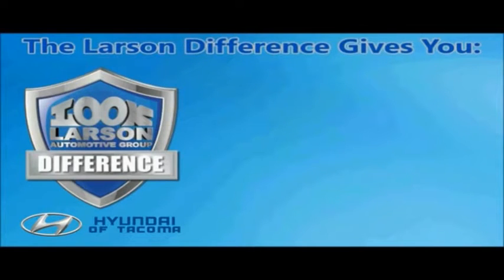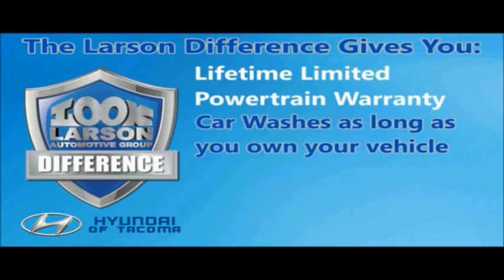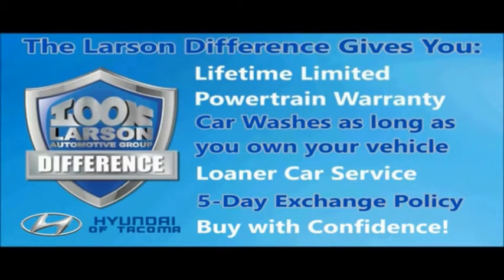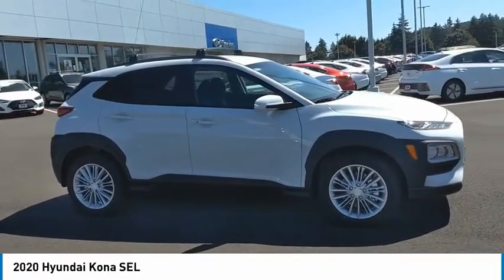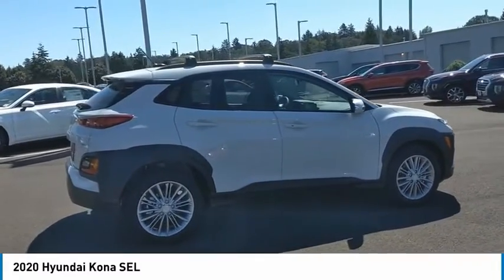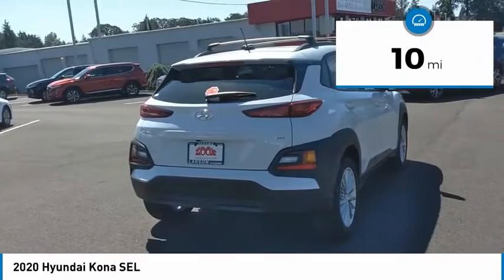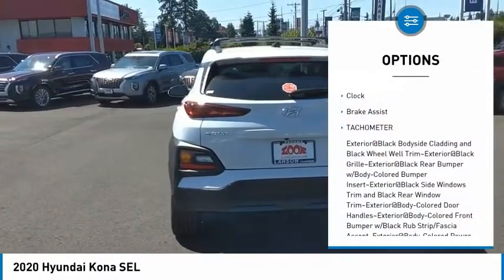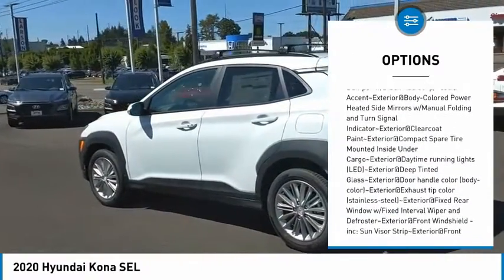2020 Hyundai Kona H3155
2020 Hyundai Kona SEL

Larson Hyundai
7601 S. Tacoma Way

With only 10 miles, this model provides an impressive 26/30 MPG city/highway. If youre looking for power, this Hyundai Kona SEL has it. You can find a Regular Unleaded I-4 2.0 L/122 engine paired with a 6-Speed Automatic w/OD transmission. Technology options includes: 1 LCD Monitor In The Front, Electronic messaging assistance (voice operated), Radio (AM/FM), Radio (HD radio), Radio (touch screen display).